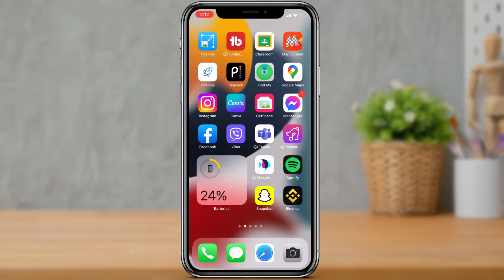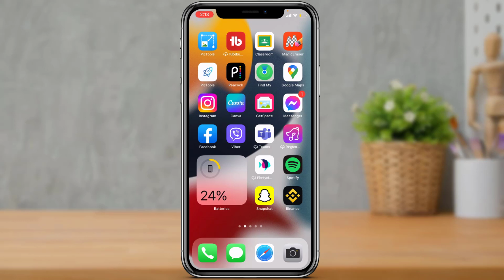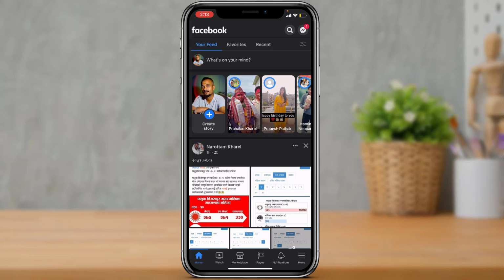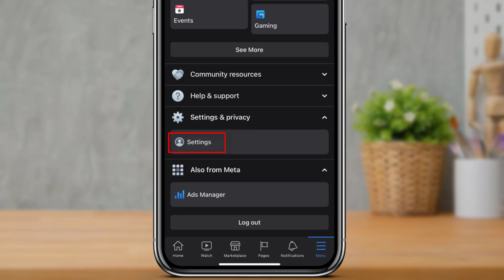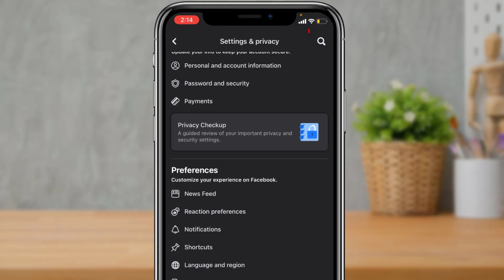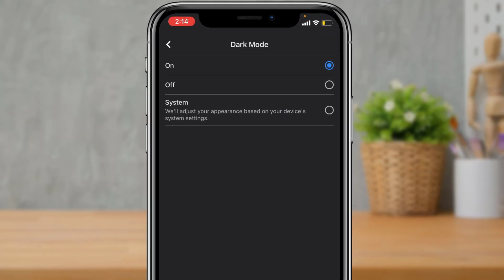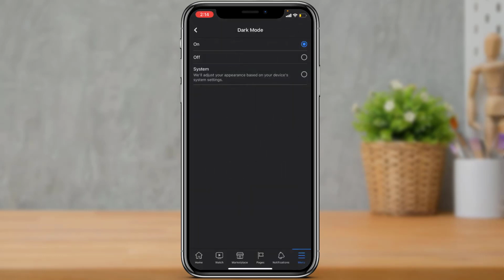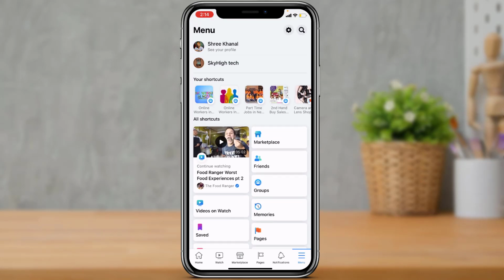How to Enable Light Mode on Facebook App on iPhone | Turn Off Dark Mode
In this tutorial video, I will quickly guide you on how you can enable light mode on your iPhone on the Facebook app.

1) Download the Facebook application and log in to your account
2) Tap on the menu bar icon on the bottom right
3) Scroll down at the bottom until you find the option Settings and Privacy.
4) Here, you want to select Settings again.
5) At the bottom, look for the option called Dark Mode and tap on it.
6) You can select System Settings or simply tap on the OFF button to enable the Light Mode on your Facebook application.

0:00 Introduction
0:27 Download Facebook
1:08 How to Enable Light Mode
2:10 What is System Settings
2:37 Light Mode Enabled
2:46 Outro: Final Verdict